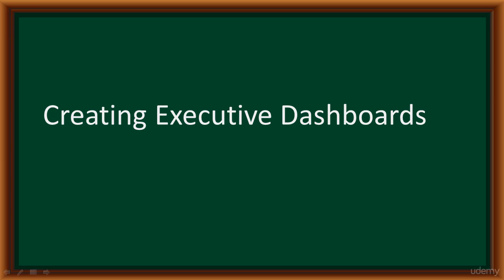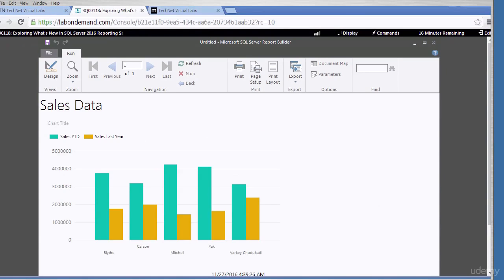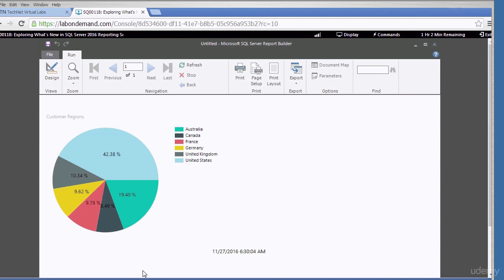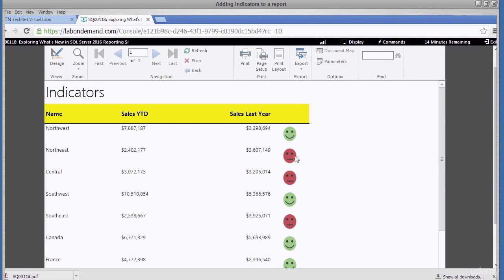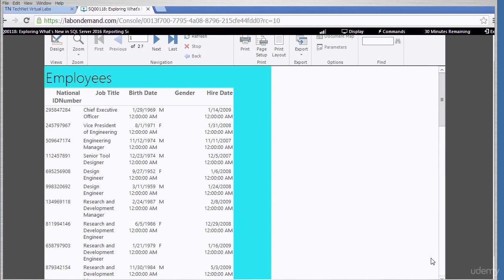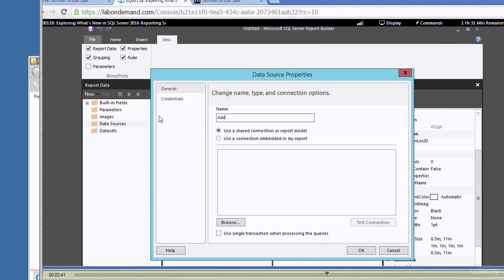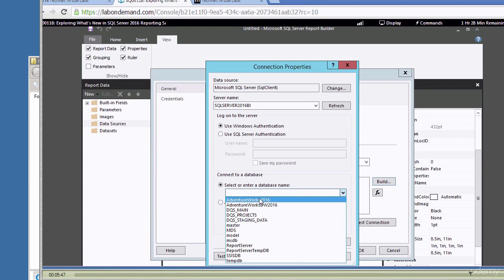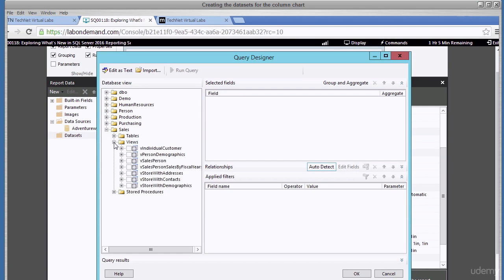Create Executive Dashboards with SQL Server Report Builder - learn SQL Server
What you'll learnCreate data sourcesCreate datasetsCreate column chartsAdd Indicators to reportsAdd Gauge to reportsAdd maps to reports
A digital dashboard, also known as an enterprise dashboard or executive dashboard, is a business management tool used to visually ascertain the status (or ""health"") of a business enterprise via key business indicators. Digital dashboards use visual, at-a-glance displays of data pulled from disparate business systems to provide warnings, action notices, next steps, and summaries of business conditions.
Dashboards are visual representation of the data already collected and stored on your database. They through visualization convert Data into meaningful information that you can act upon.
Data is one of the most valuable assets owned by your business. Converting this data to meaningful information will help executive teams make important decisions.
 A well designed visual dashboard has the ability to inform business executives across the organization hierarchies and provide on-demand access to core business metrics.  These dishoards can be viewed on your desktop and mobile devices.

In today’s environment data is everywhere – sales, marketing, social, paid media, owned media, IT operations, HR and others. Managing and extracting real value from all that data is a key challenge facing executives at all levels in organization starting from an analyst at lowest rung of business hierarchy , managers and CXOs. In seeking a way to simplify data analysis and distribution, executives (across all business hierarchy) often find themselves quickly dealing with data and information overload.
Discover how to create and manage interactive reports using SQL Server Reporting Services  (SSRS) and SQL Server Report builder. You will build and format reports from a variety of data sources. You will create datasets  and build  various types of reports .
Topics include:
Creating a column chart
Creating a Pie chart
Adding Indicators to reports
Adding Gauge to reports
Adding Maps to Reports
After completing this course you will be confident to create your own dashboards.
this is the best SQL Server course. you can download and watch for free after enroll.